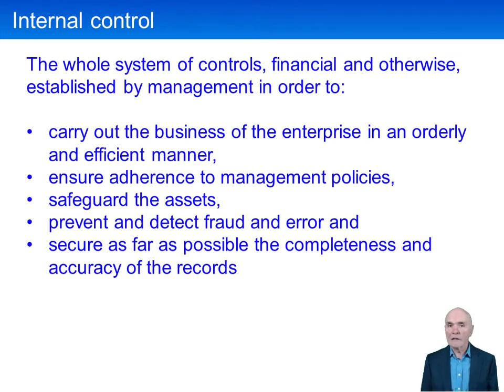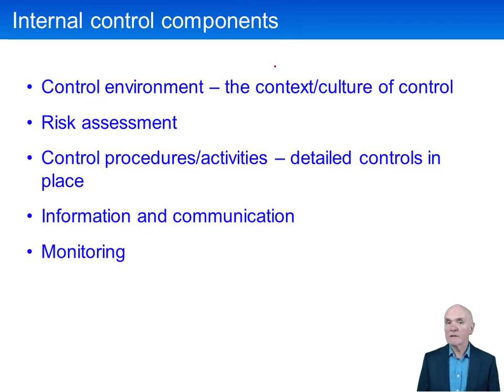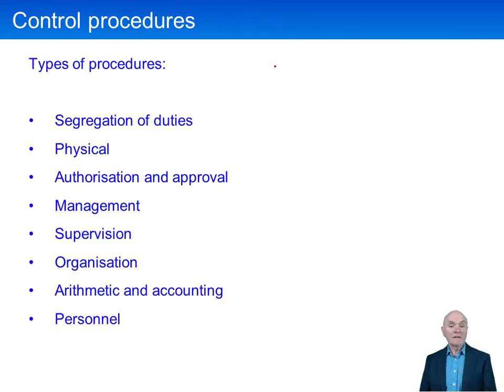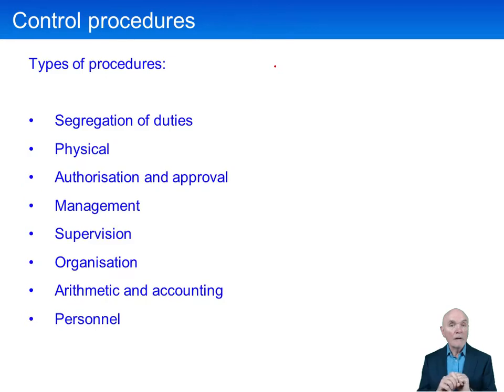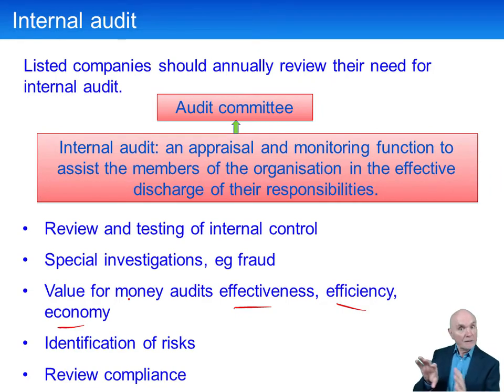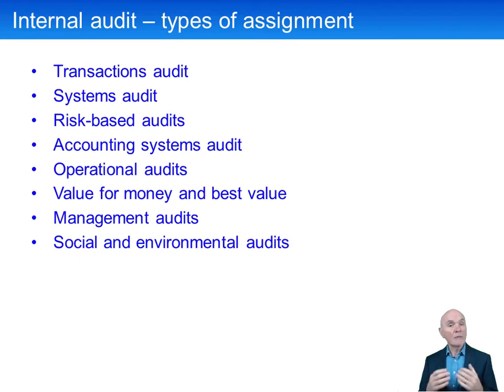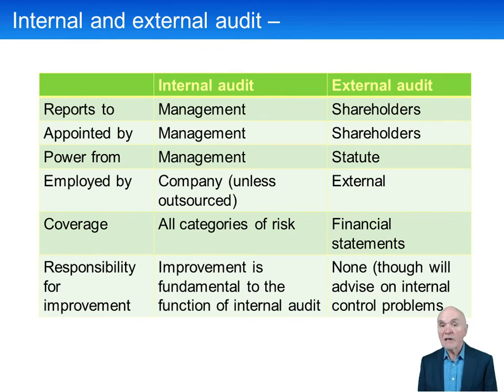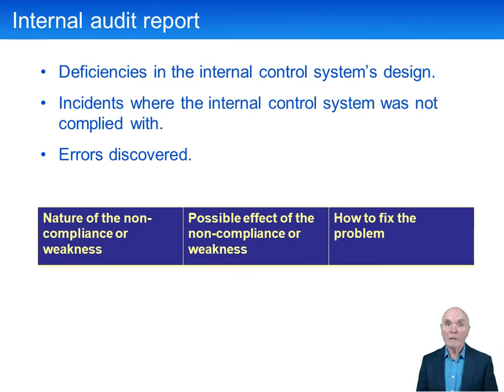Organisational audit and control - ACCA Strategic Business Leader (SBL)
Free lectures for the ACCA Strategic Business Leader (SBL)

to download the notes used in the lecture and access all our free resources including access to all ACCA lectures, practice tests and Ask the ACCA Tutor Forums

*** The complete list of all free ACCA lectures is available